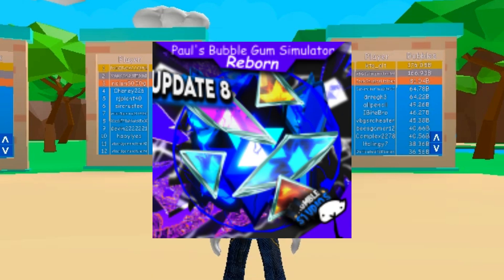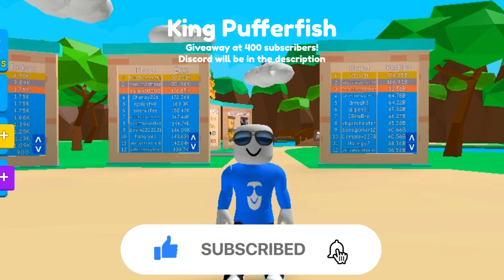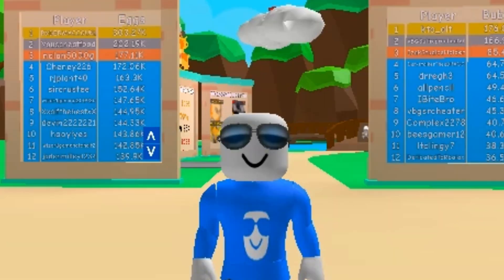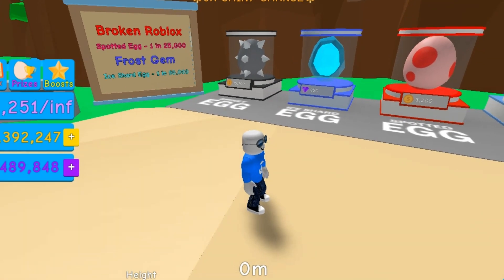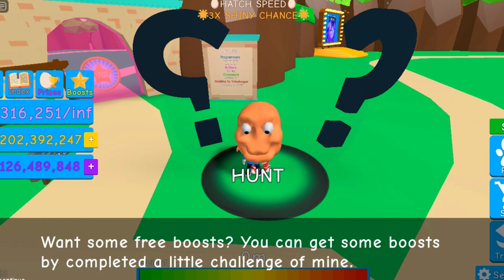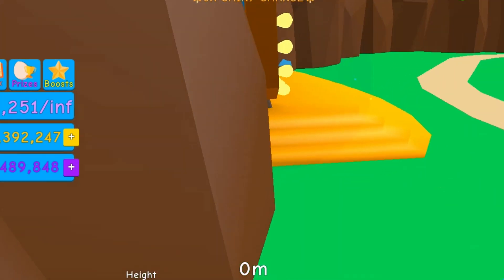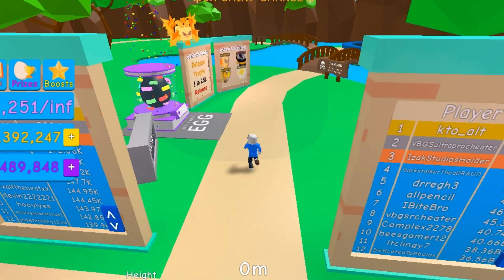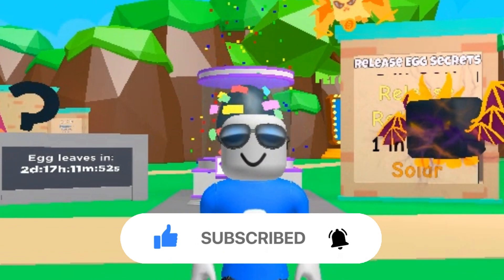✨ Bubble Gum Simulator Reborn is BACK? | Value's BGS Reborn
While the developers behind Paul's Bubble Gum Simulator Reborn work on a new game, an alternative has been created. Is it just as good?

▼ 𝗦𝘂𝗴𝗴𝗲𝘀𝘁𝗲𝗱 𝗩𝗶𝗱𝗲𝗼 ▼

Hi, I'm Fusiazx! I make variety and simulator content related to the online platform Roblox. A Online Multiplayer game where you can visit millions of new worlds. Hope you have a great time viewing the channel and I hope to see you soon!